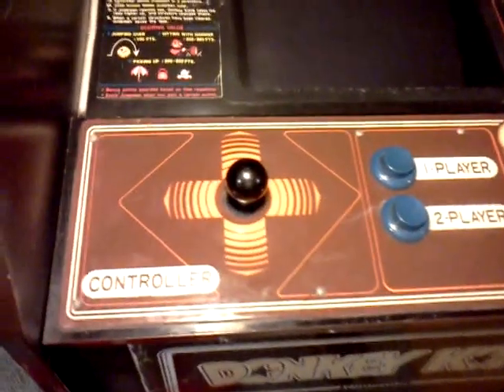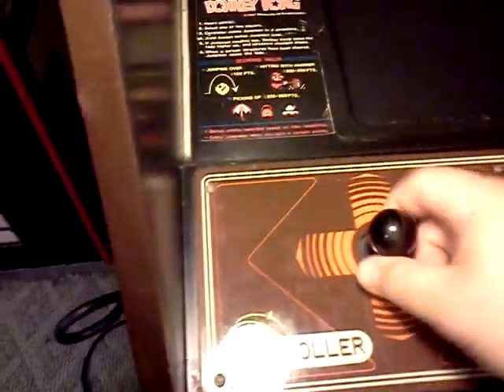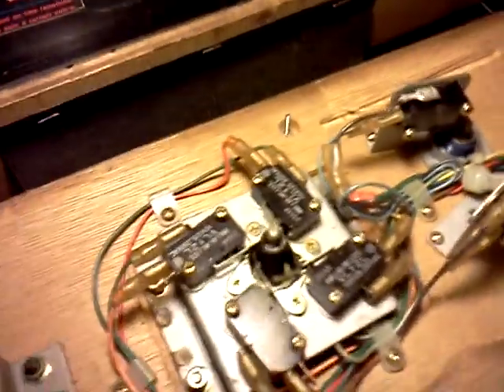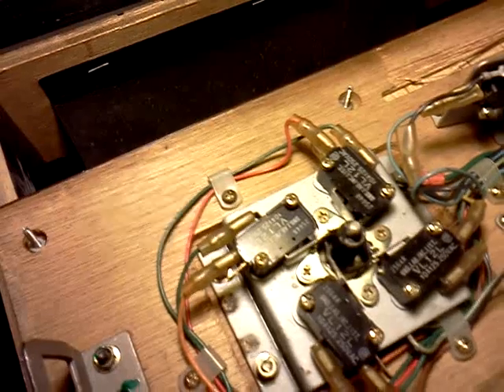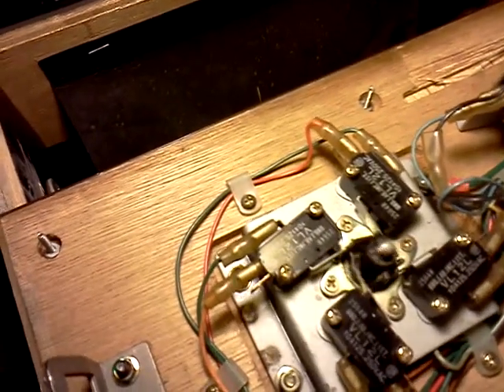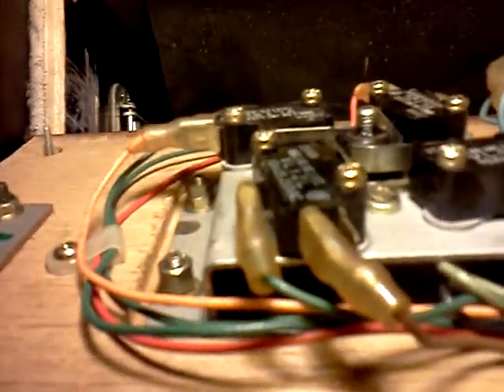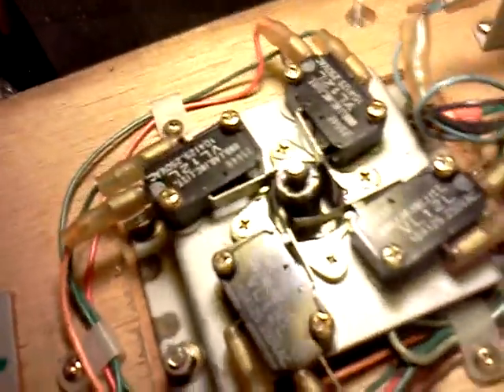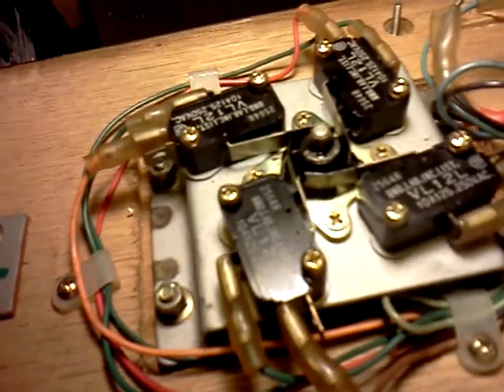Looks Like my Donkey Kong has a Super Punch-Out Joystick!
it seems like the joystick on my Donkey Kong Cabaret was replaced with one from a Super Punch-Out!